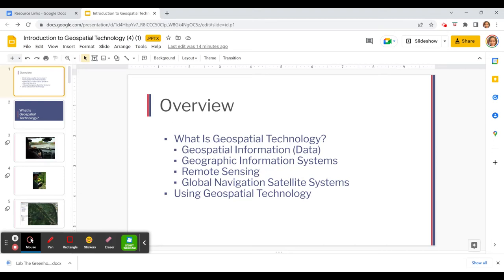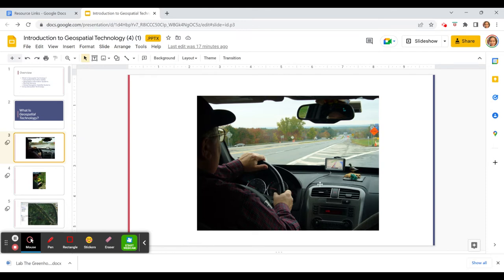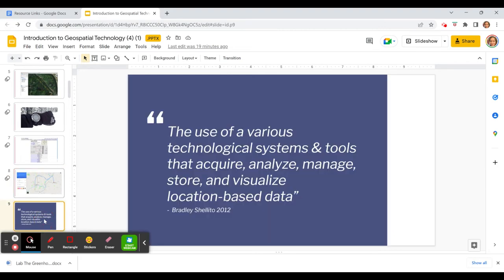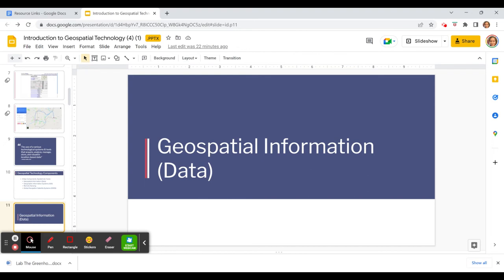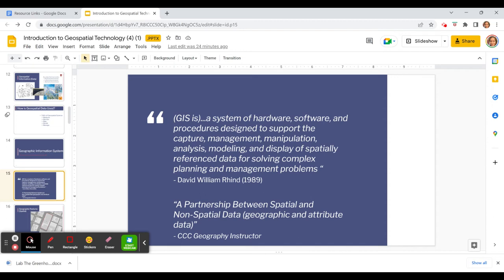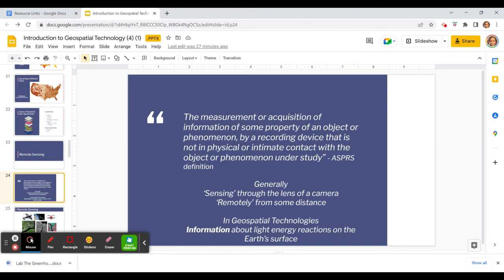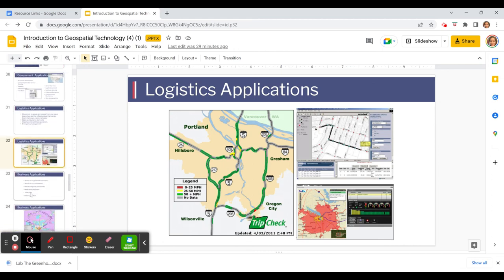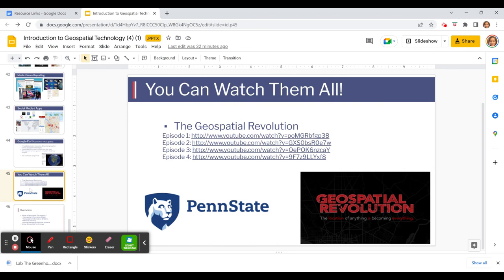Lecture Geospatial Technology